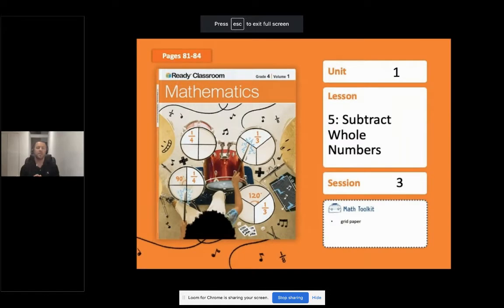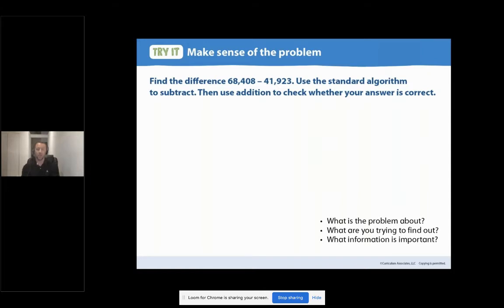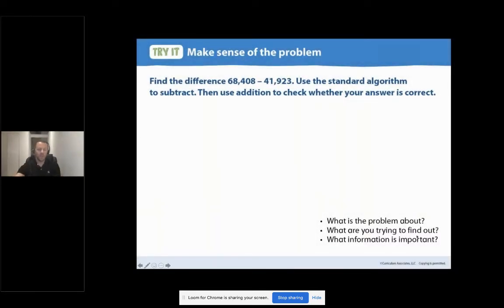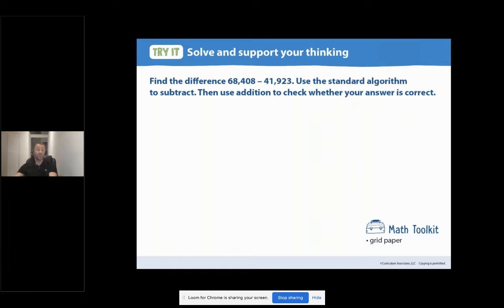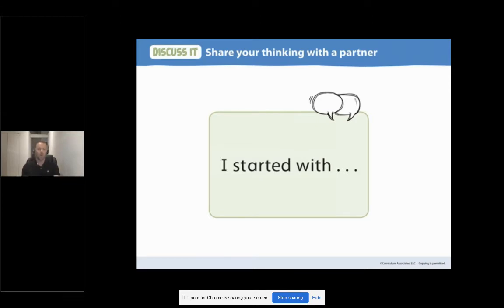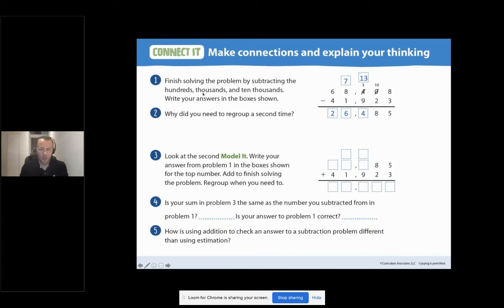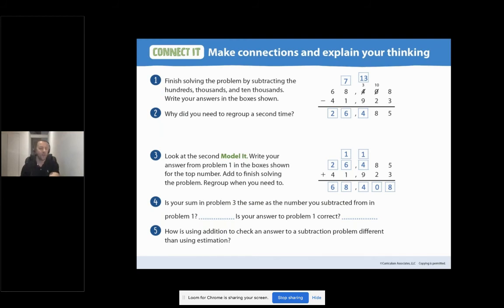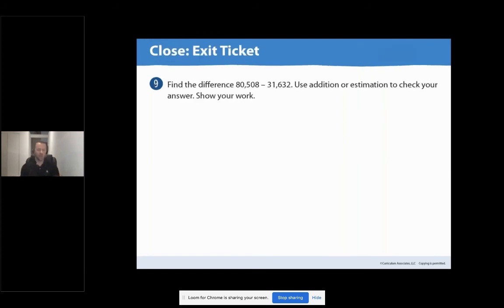Lesson 5, Session 3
4th Grade Ready Classroom Mathematics Lesson 5 Session 3 Subtracting Whole Numbers.